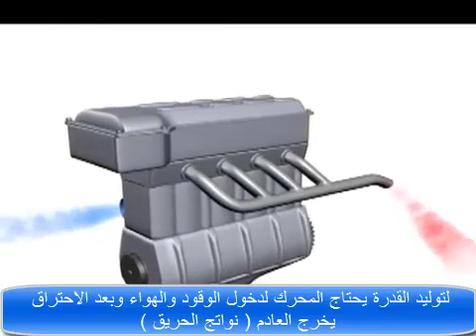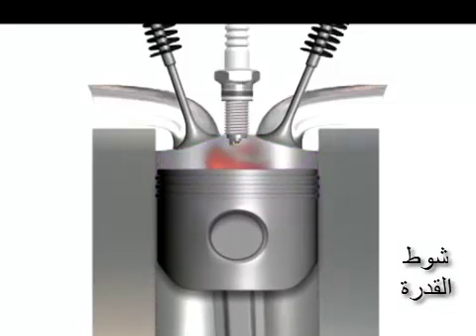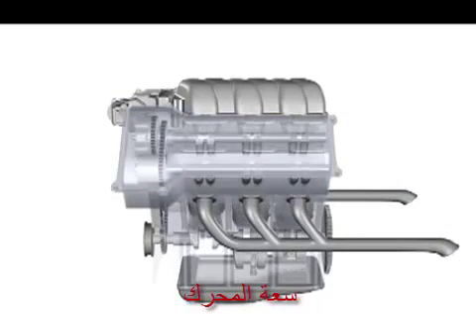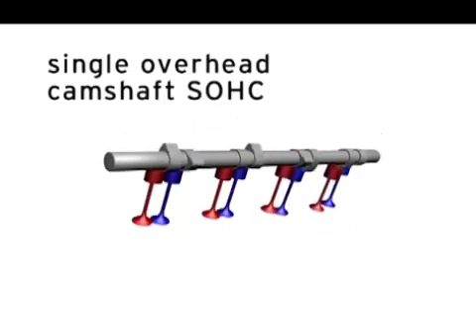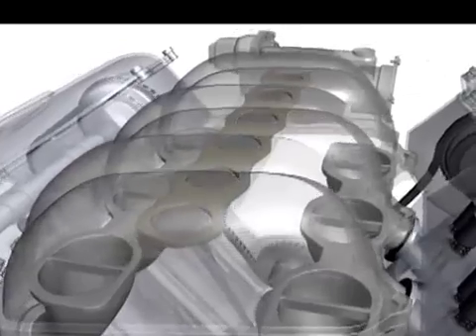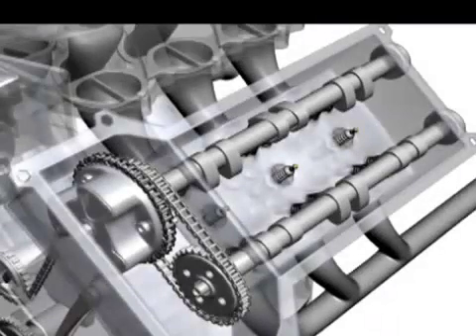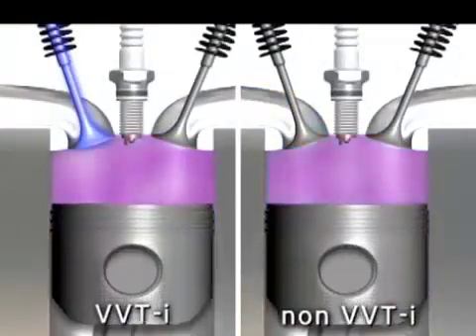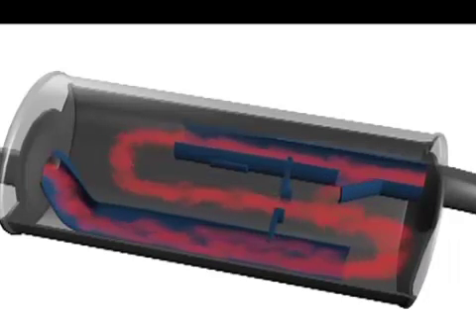نظرية عمل المحرك وتكوينه 2